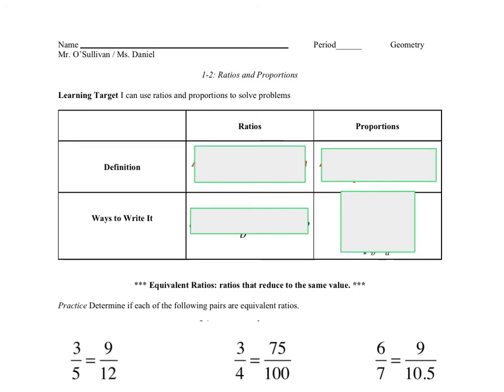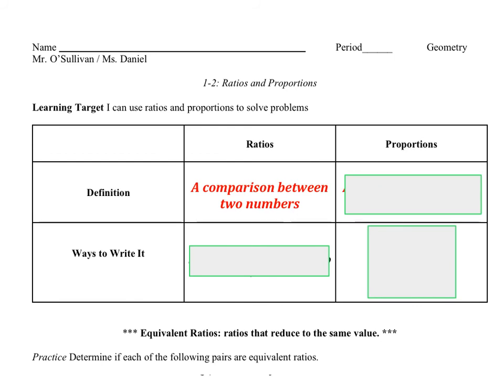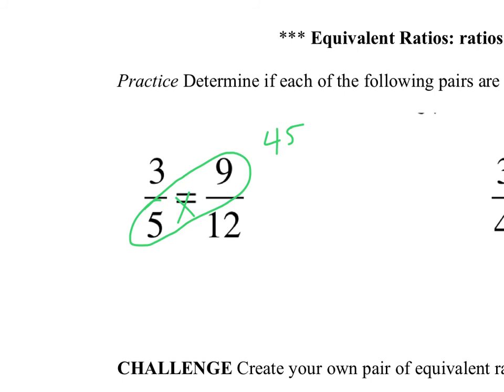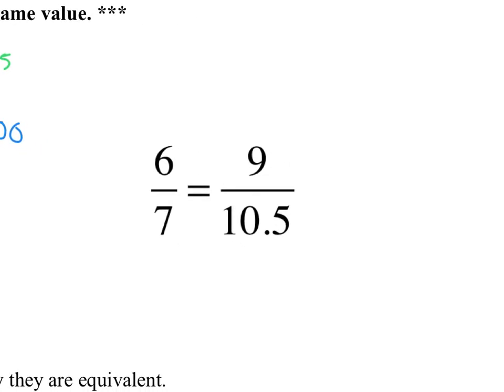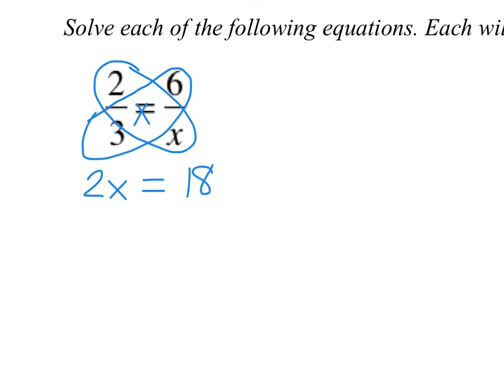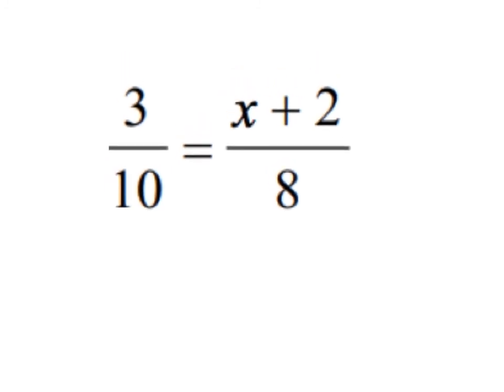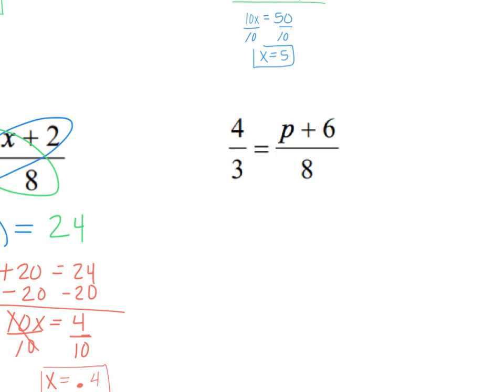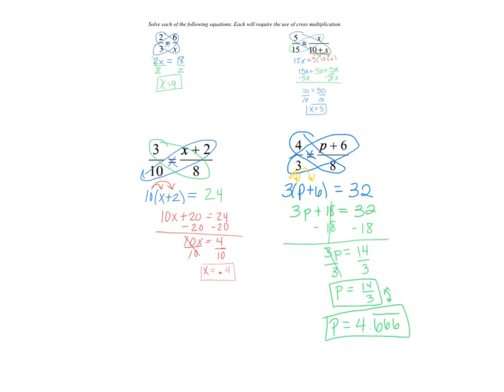1-2 Ratios and Proportions Video Lesson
Hello ladies!

Make sure that you watch the Youtube video attached that corresponds to this lesson. If you have any questions, please e-mail one of us!

Mr. O'Sullivan / Ms. Daniel